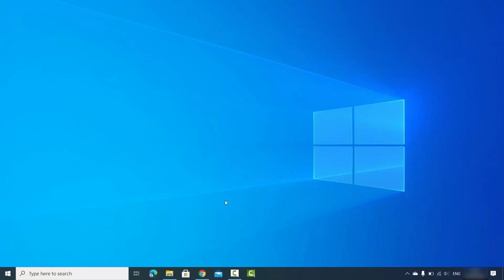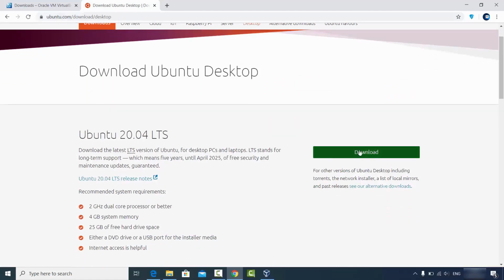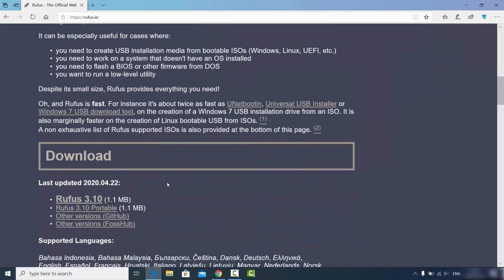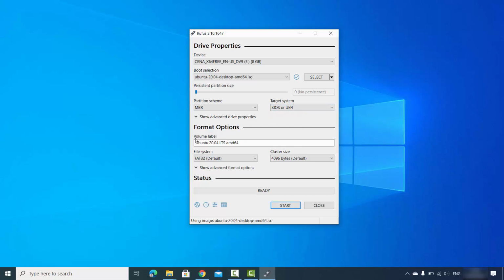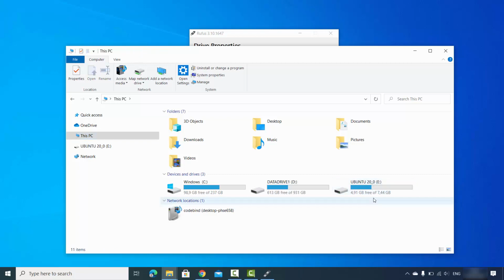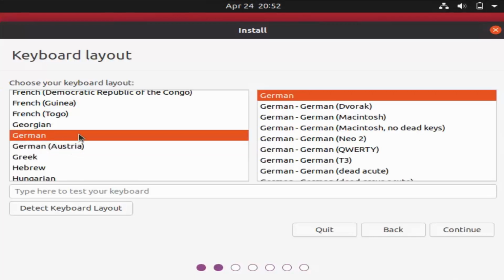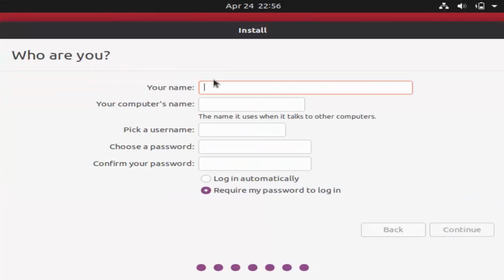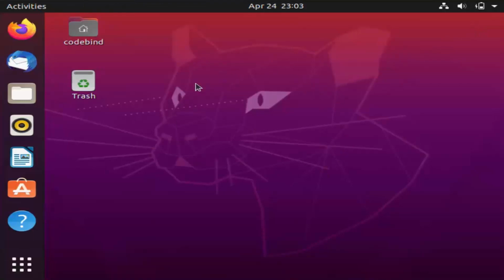How To Install Ubuntu 20.04 LTS (Focal Fossa)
In this video I am going to show , How to Install Ubuntu 20.04 LTS on Laptop or computer. How To Install Ubuntu 20.04 Using A Bootable USB Flash Drive.